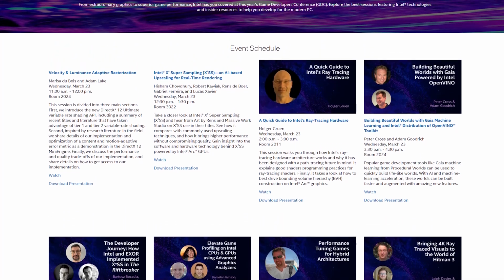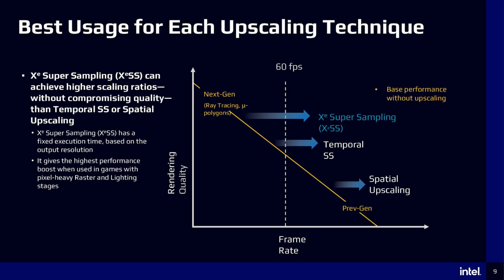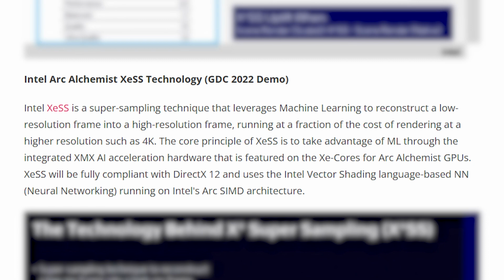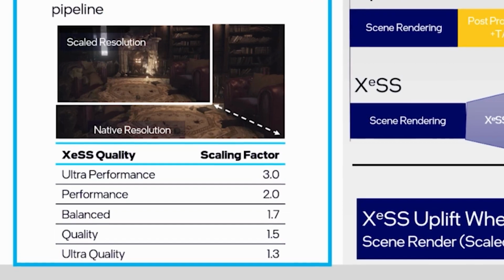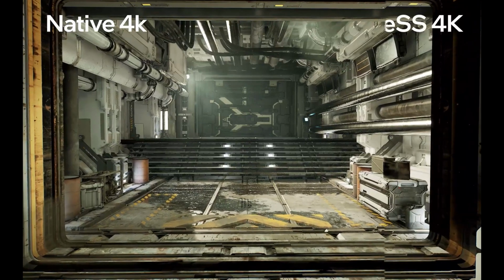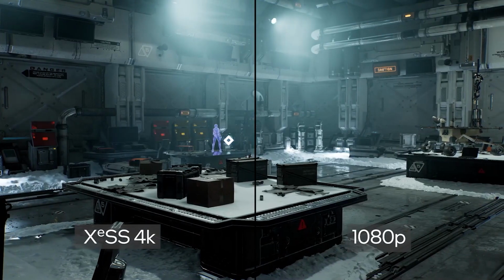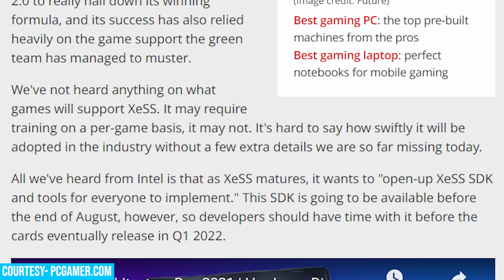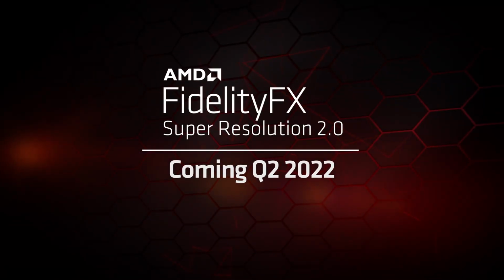This is how Intel XeSS improves the performance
Recommended GPUs for DLSS and FSR-
RTX 3080
RTX 3070 Ti
RX 6800 XT
RX 6700 XT

Intel is launching XeSS for upscaling low-resolution images. The GDC 2022 event showed us how XeSS works and how much performance you can expect from it.